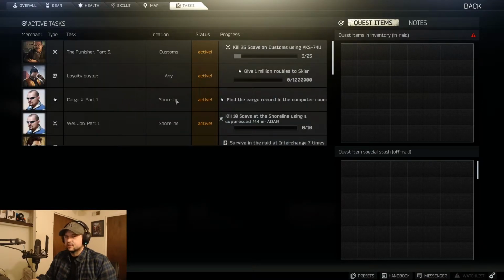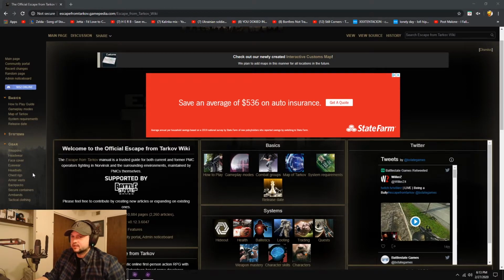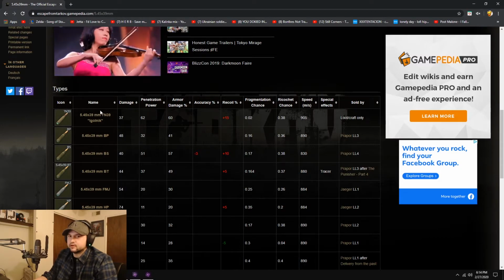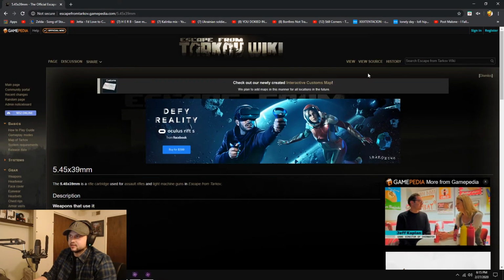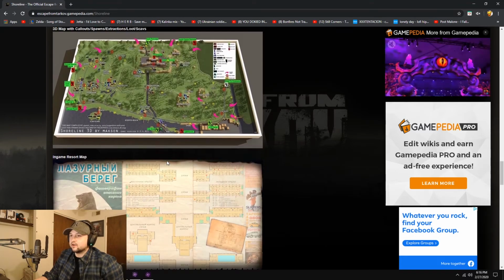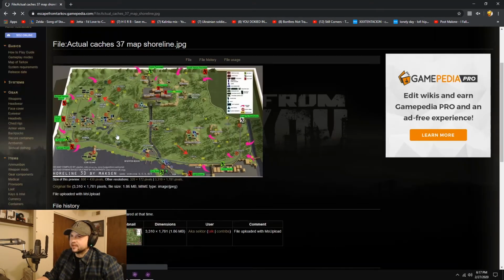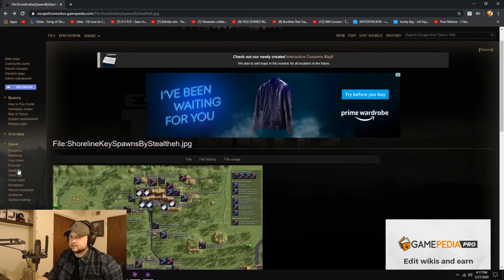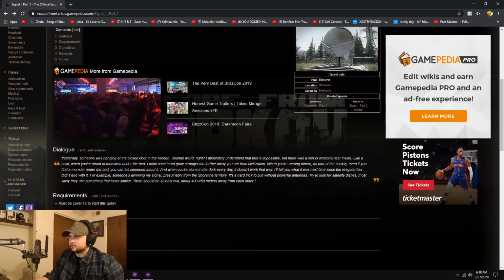Playing In A Squad - Escape From Tarkov Guide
Hey Everyone!
My name is Eight Bit Trip and Welcome Back to another Escape From Tarkov Video! What I have here for you today are going to be a couple tips and somewhat of a guide to improve with your squad and some tactics and things you can do to be more successful with your teammates! I find most of this all to be very important and I hope you find some of this information valuable! If you guys enjoy!